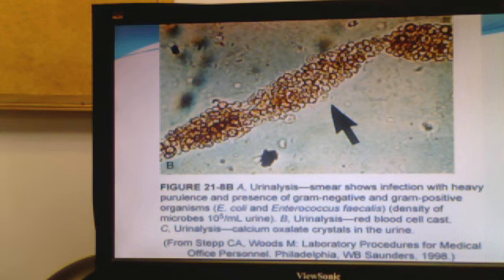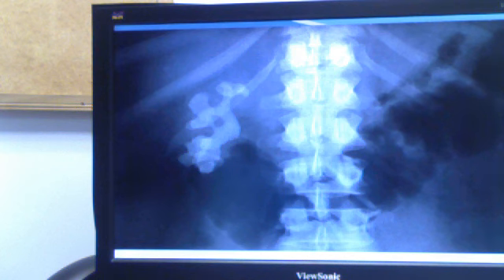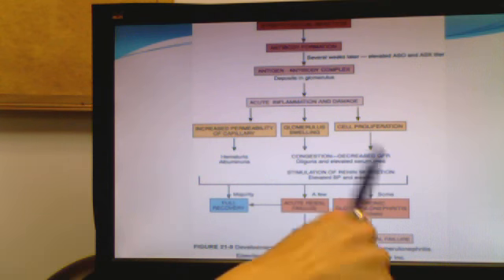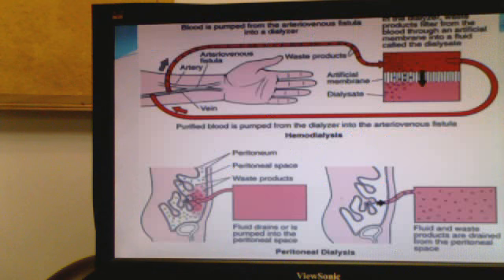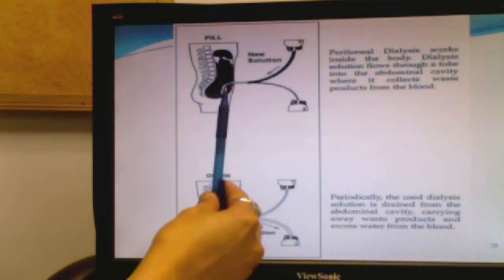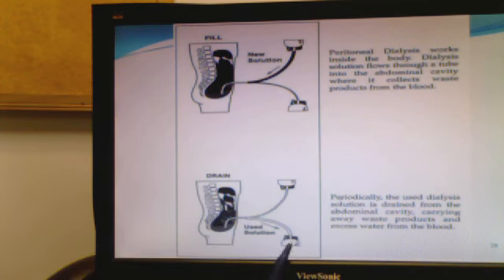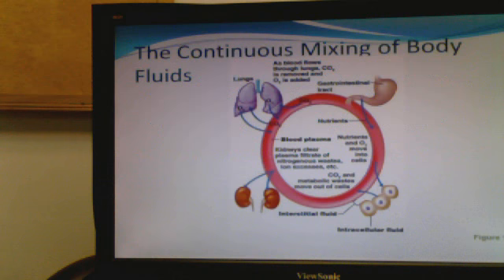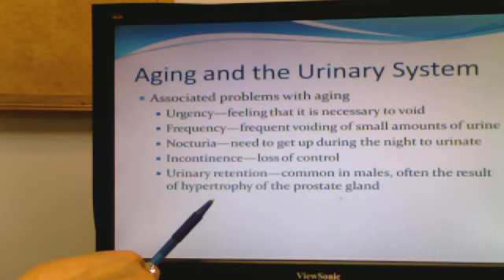DarangR's Urinary System Part 3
DarangR's rinary Ssytem Part 3